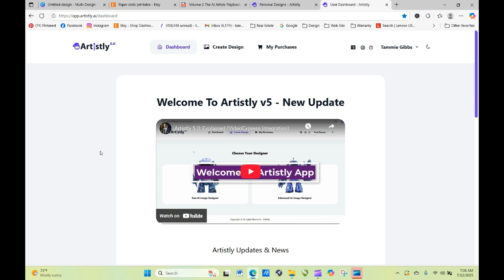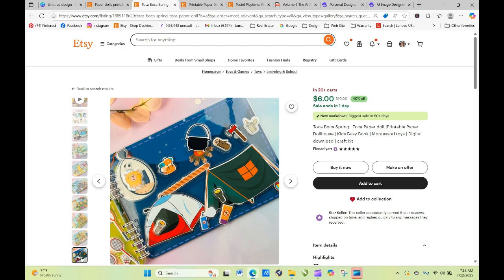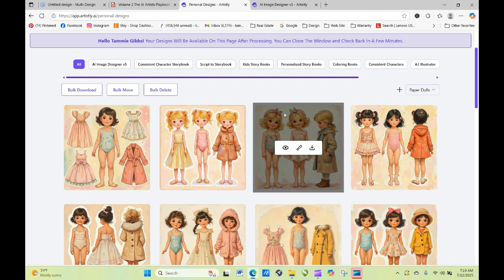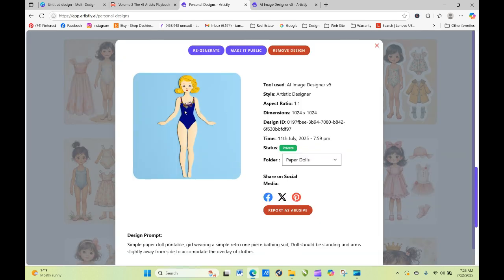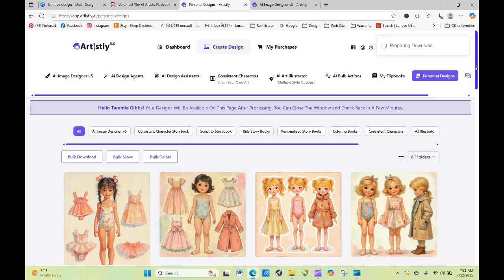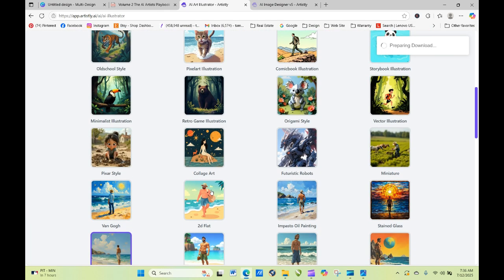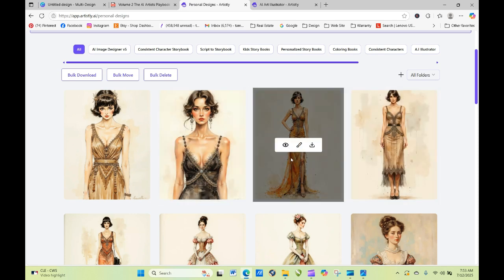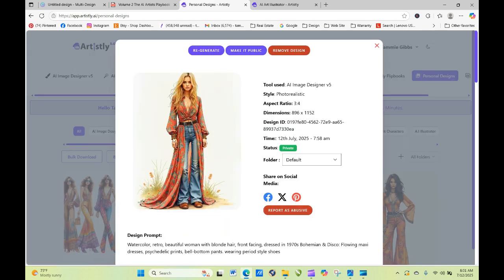Paper Dolls: For Play and Profit with Artistly 5.0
✅ Ideas for creating and selling printable paper doll kits and digital downloads
✅ Perfect for Etsy sellers, teachers, and creative entrepreneurs

→ Clipart designer
→ Printable seller